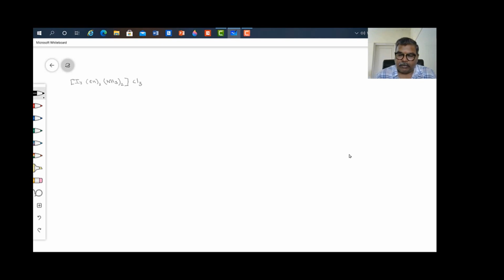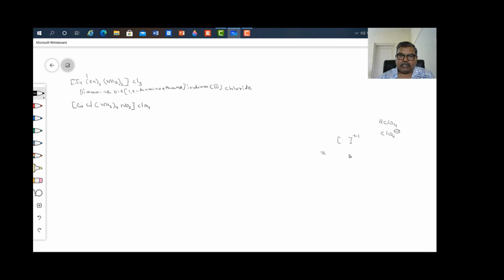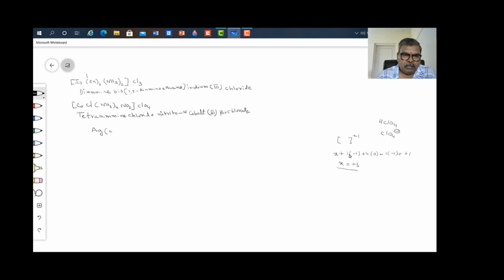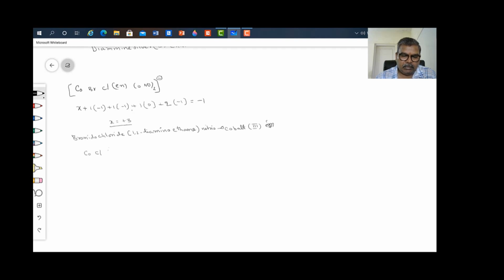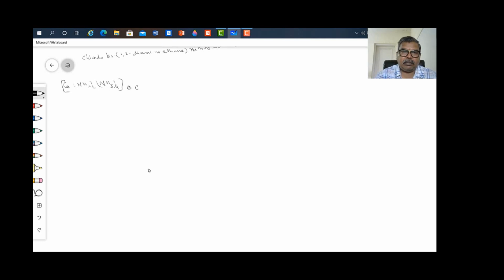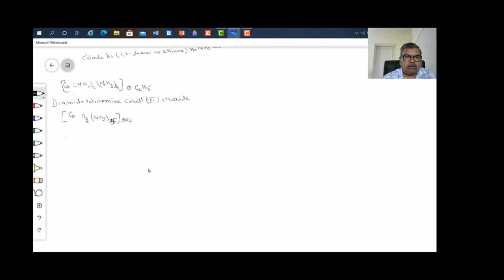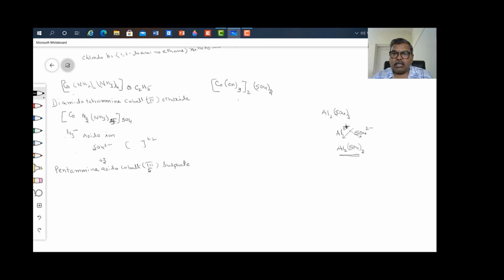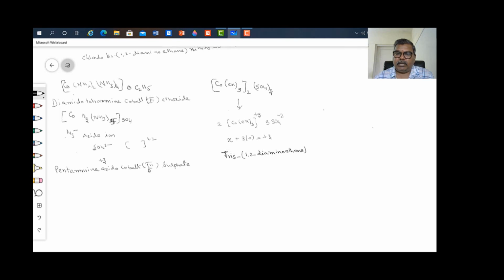COORDINATION CHEMISTRYL-6 [PART-A] 12 CLASS NEET